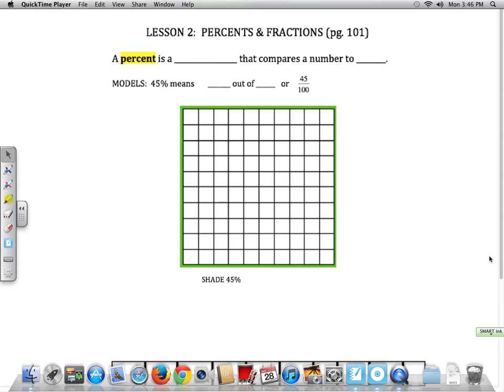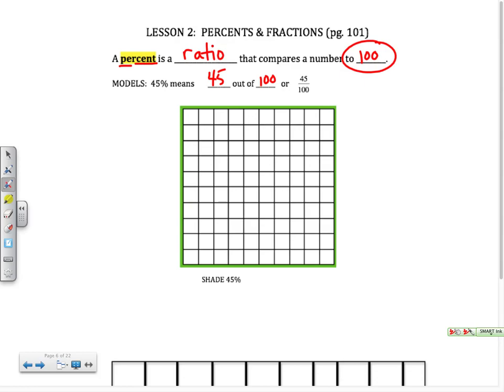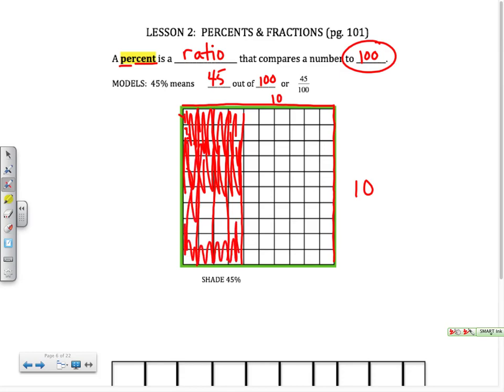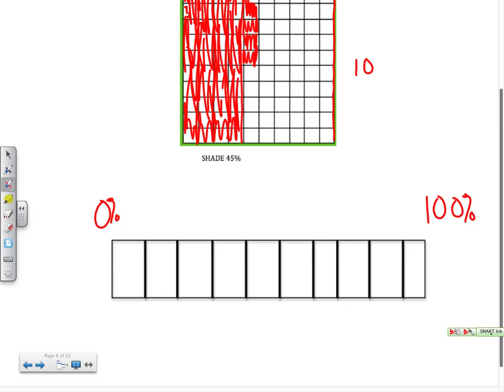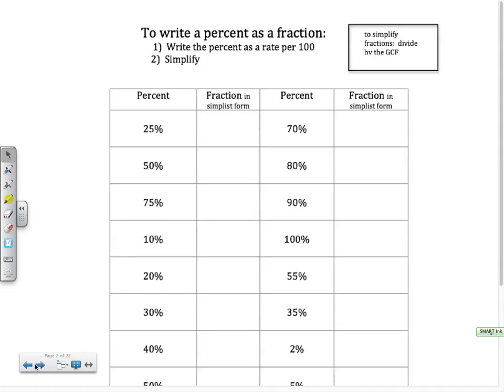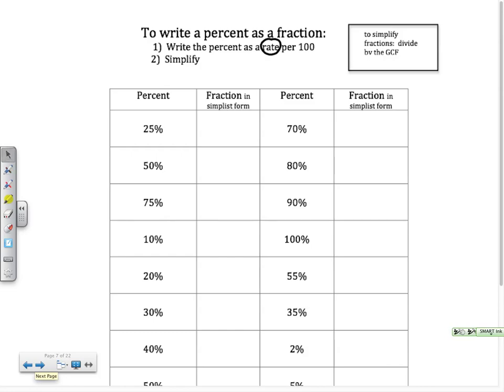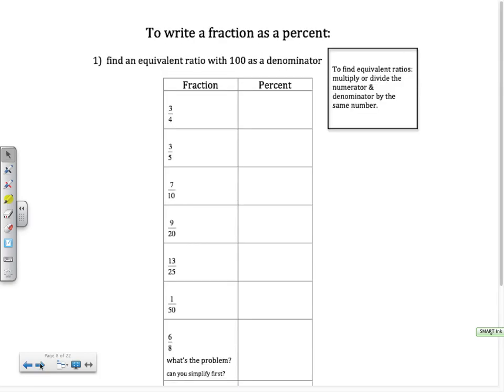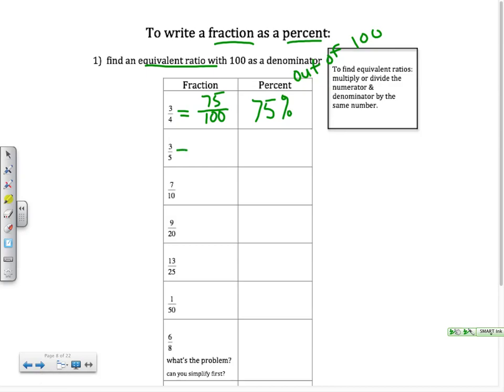Ch 2 Lesson 2